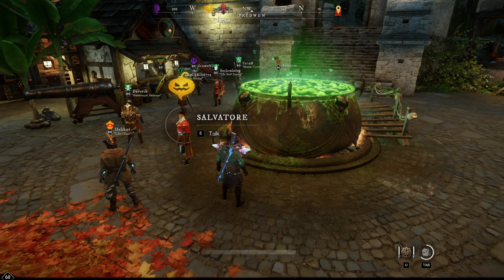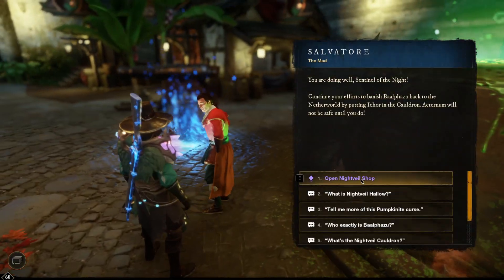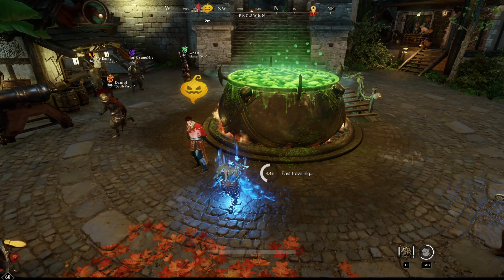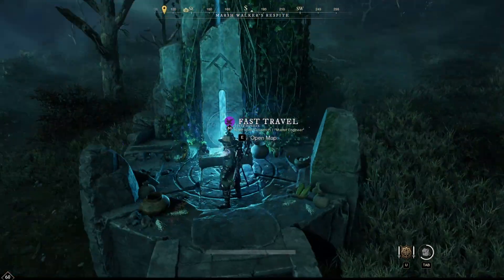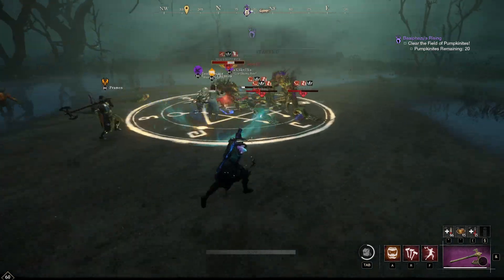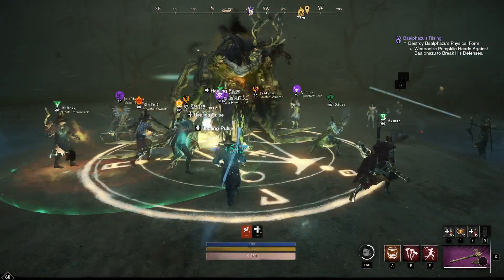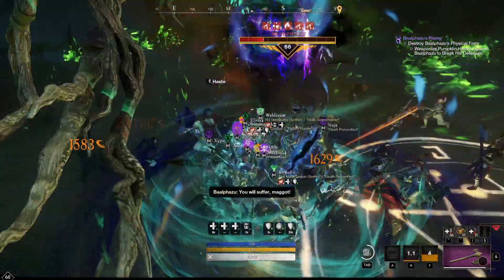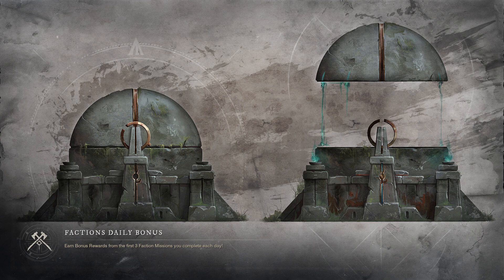New World, Halloween Event 2022 Guide